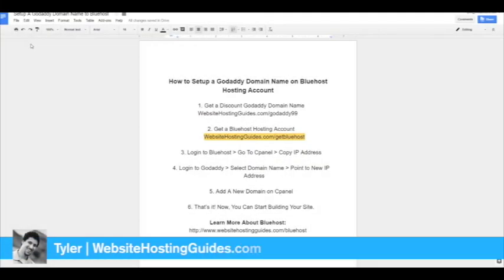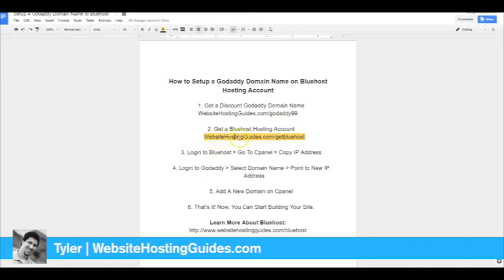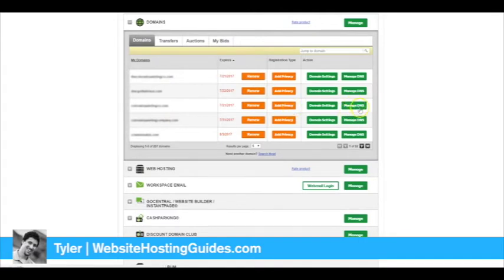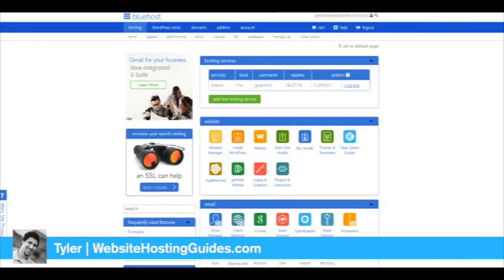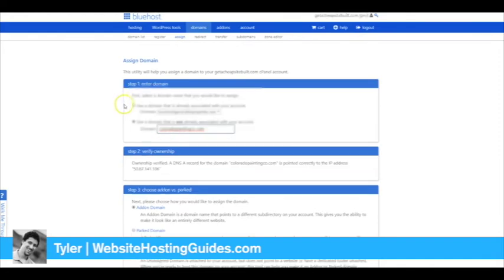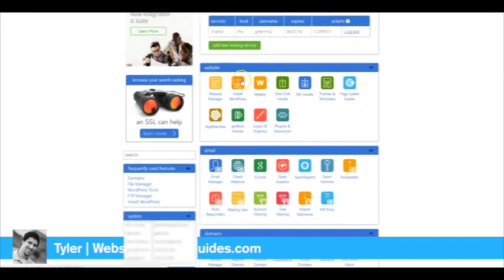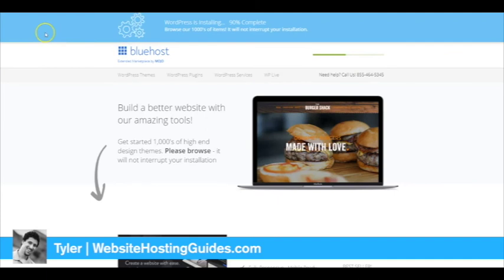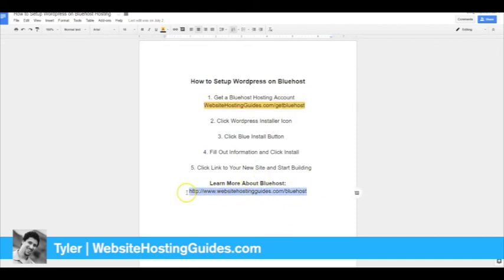How to Point Godaddy Domain Name to Bluehost Hosting Account | Website Hosting Guides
Learn how to point a Godaddy domain name to your Bluehost hosting account.

This video will show you a quick overview on how to set up your Godaddy domain name to a Bluehost hosting account using an ip address. This will allow you to keep your domain registered at Godaddy but hosted on your Bluehost account.

1. Login to your Bluehost Account.
2. Click on Hosting - Cpanel to find your Dedicated IP Address, Then Copy the IP Address.
3. Log in to your GoDaddy account and click on Visit My Account.
4. Click on Manage in the Domains section. For the domain name you’d like to work with.
5. In order to point your domain name to BlueHost, click on the A record and paste your Bluehost IP Adress in the value box, the click save.
6. Next, go to BlueHost and log in. Go to the Domains tab at the top.
7. In the Shortcuts section, click on Assign a Domain to Your cPanel Account. Select the option, Use a domain that is not already associated with your account and add the domain name that’s set up in GoDaddy. It will verify that the nameservers have been switched.
8. Don’t worry about filling in any items in Step 3.
9. Under Step 4, click on Assign this Domain. This may take a few seconds, but once it’s complete, you’re done.

Congrats – you’ve just set up a GoDaddy domain name on a BlueHost hosting account!